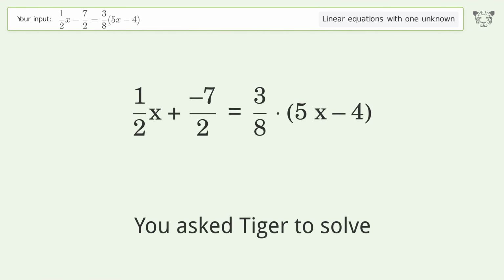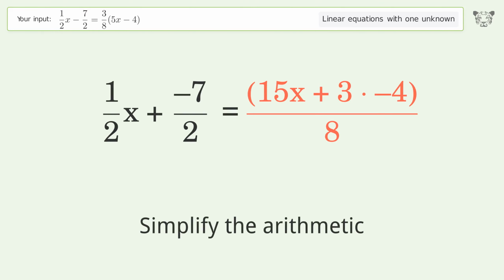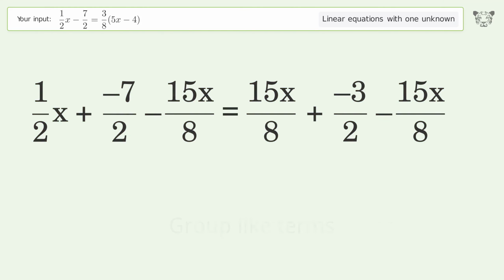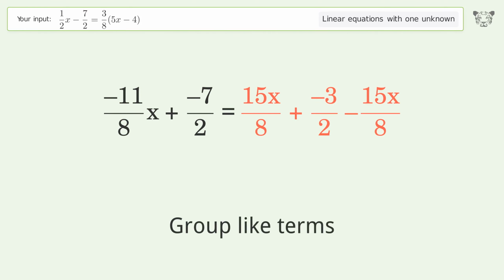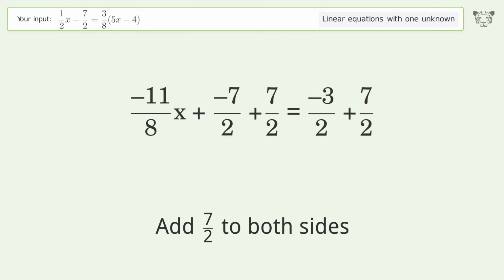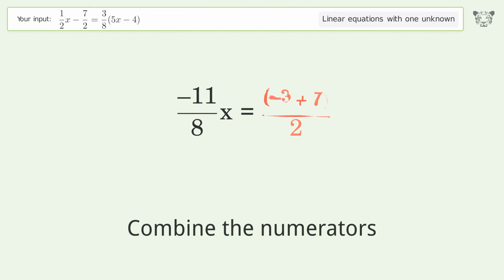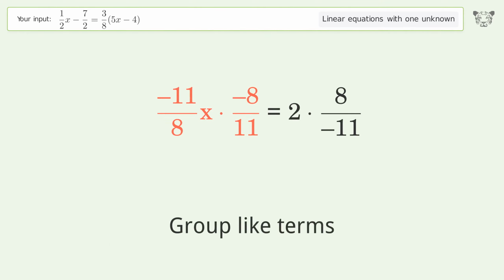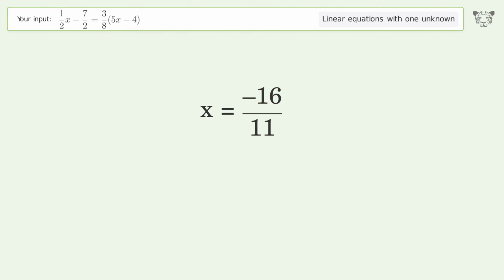Linear equation with one unknown: Solve 1/2x-7/2=3/8(5x-4) step-by-step solution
Solving 1/2x-7/2=3/8(5x-4) using the linear equation with one unknown solver

for a step-by-step and more tips and tricks for dealing with linear equations with one unknown.